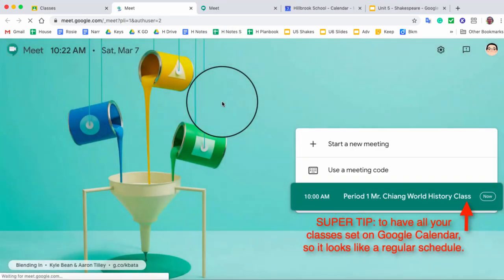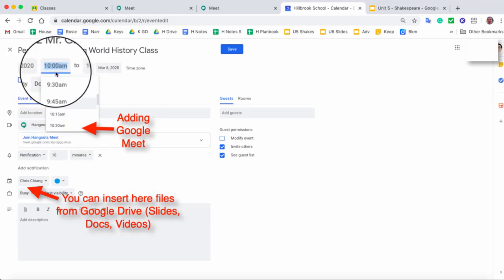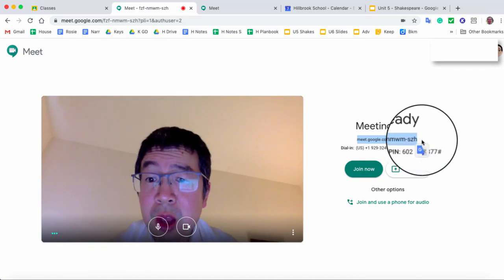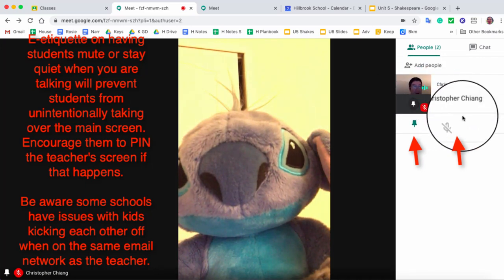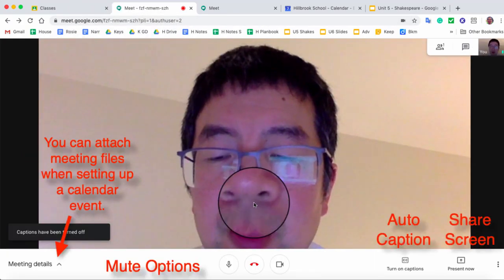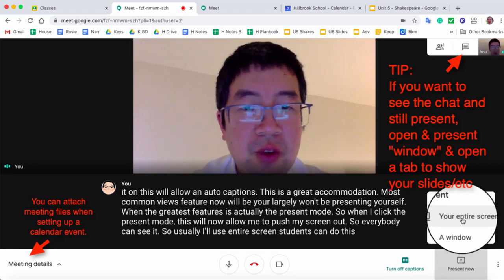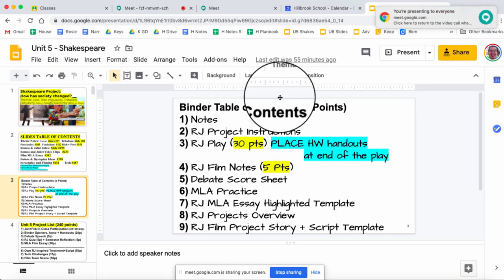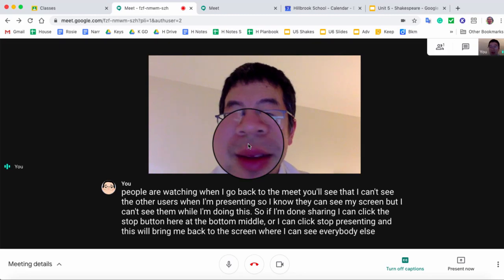4min Google Meet Hangout for Teachers on How to Run a Class Remotely (like in a COVID-19 closure)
4min Google Meet Hangout for Teachers on How to Run a Class Remotely (like in a COVID-19 closure). Google Meet lets you run and schedule live virtual meetings up to 100+ people. All school closure training videos can be found

60 Second For Students Google Meet Overview for iPhone and iPad

Zoom vs Google Meet:
Zoom: +can mute students/freeze chat/hand-raising opt, +Break Out Rooms (must first turn this feature on in Settings - Adv, this is Zoom's greatest adv) +Whiteboard opt/Greenscreen backgrounds are neat,  +easier login without user accounts if needed (though they still need to install the Zoom app), +record and download recording

Google Meet: +250 users (Zoom caps at 100) +Google Calendar schedule gives a nice student display of all their meeting +school comfort of it being built in their Suite of options, Meet is easier to setup/operate=fewer options +no software needs to be installed (vs Zoom needs the free app), +Meet record sessions straight to Google Drive

Both allow for doc camera, you change to that camera in Settings, Zoom you inverse the image yourself, but in Zoom, it auto inverses for the viewer even if you don't see it. Cool.

Either way, having two computers (or computer and phone) is really helpful, one to screen share, and another to pay attention to the chatbox. I also always wear earphones tied to the non-presenting 2nd computer, so I can hear what the kids hear.